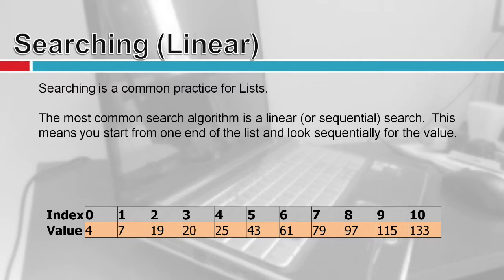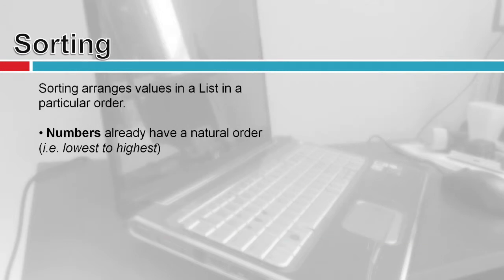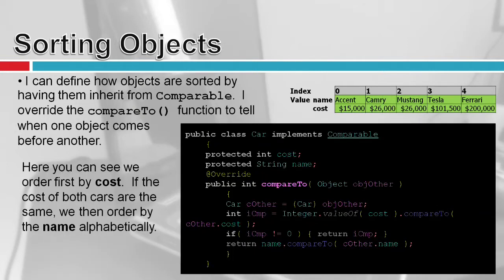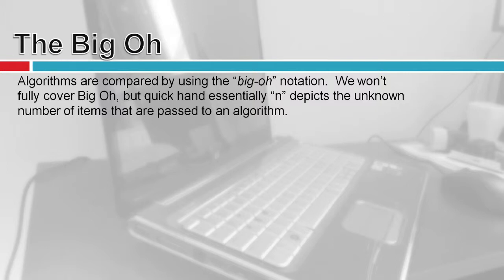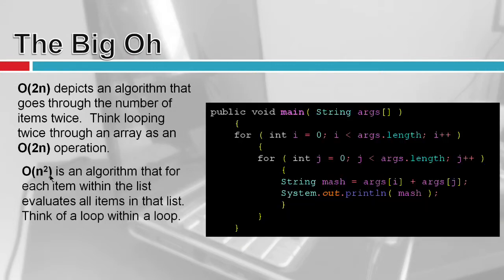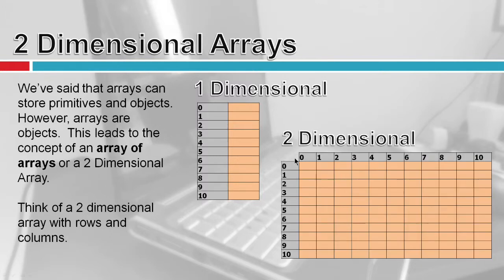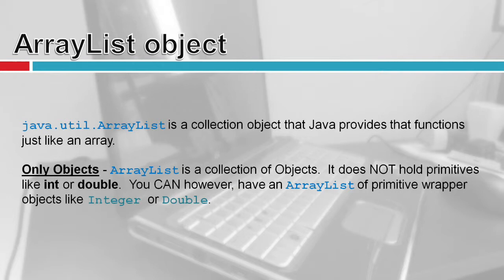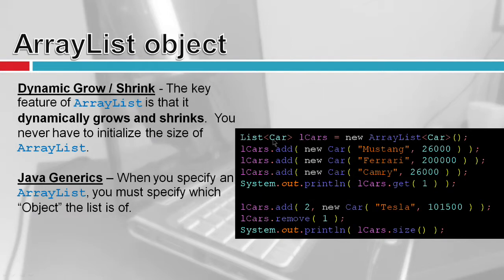APCS: Unit 6: Arrays (Part 2)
This video outlines the second half about arrays